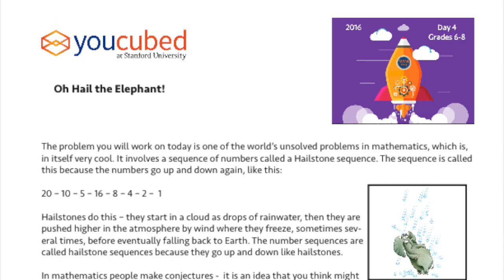Day 4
YouCubed Lesson-Day 4